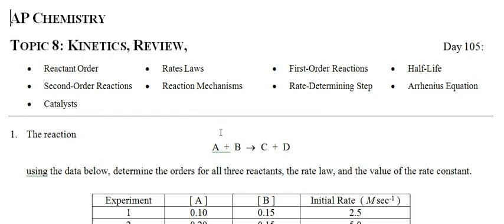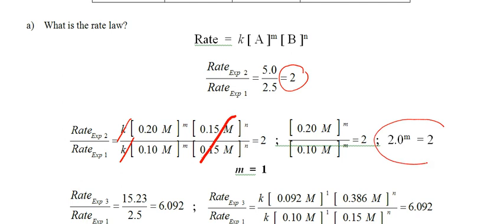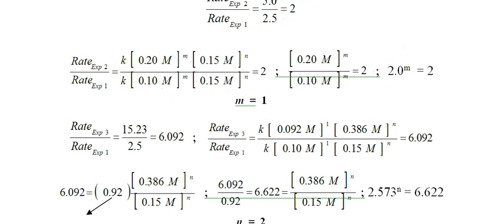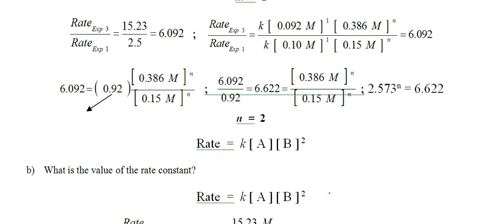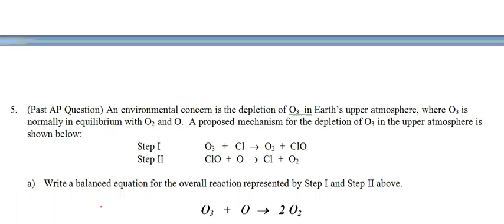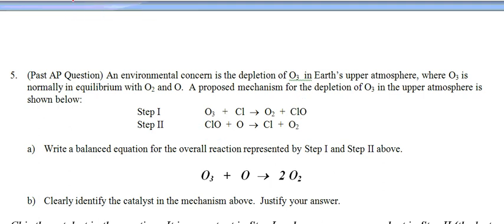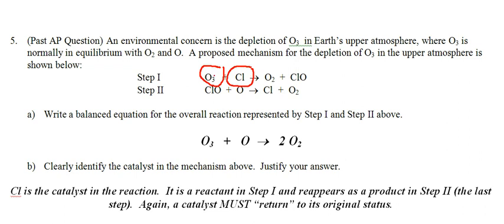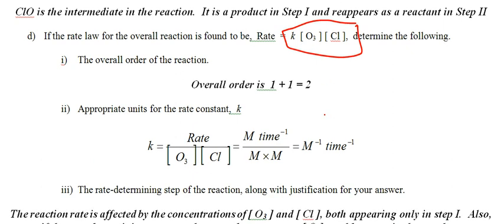Plainfield AP Chemistry video Kinetics Review day 105